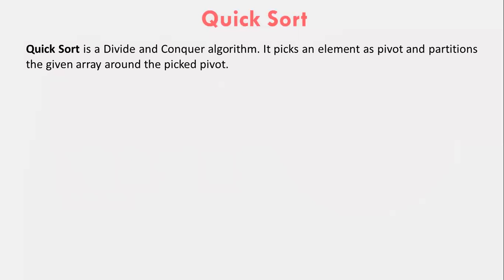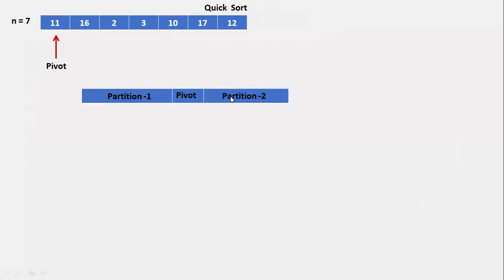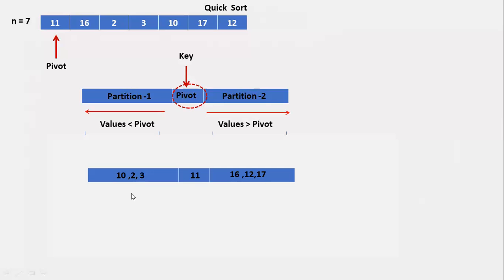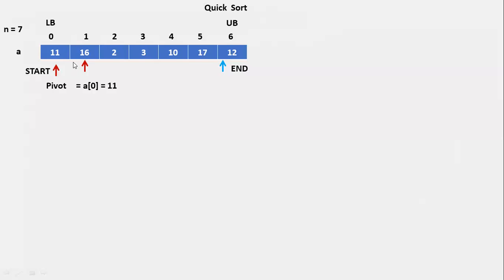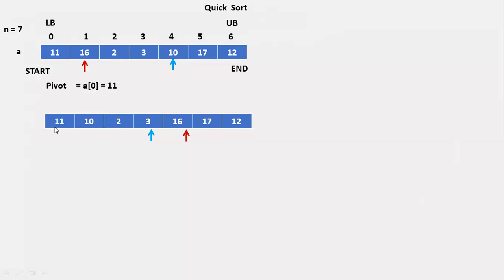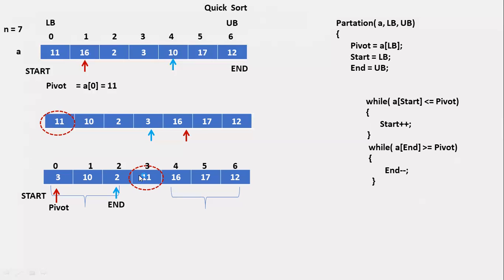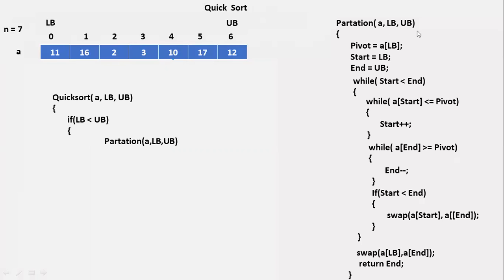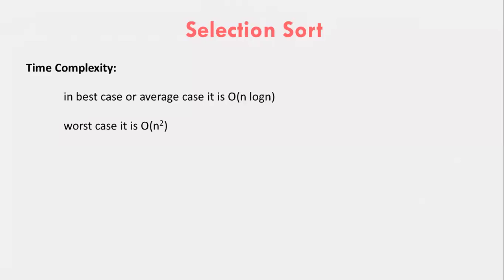Quick Sort | Data Structures Tutorial By Y.N.D. Aravind